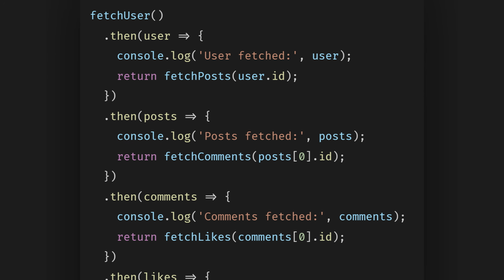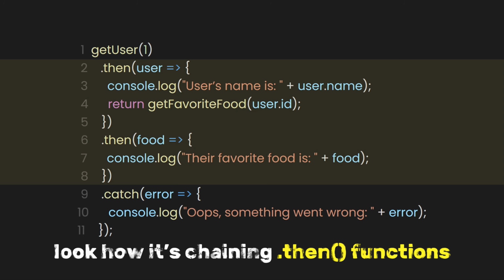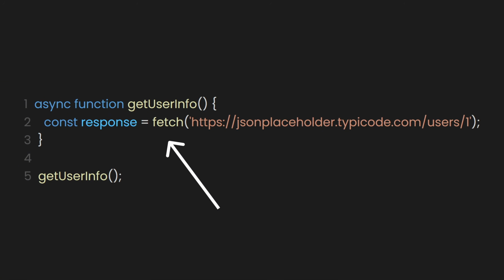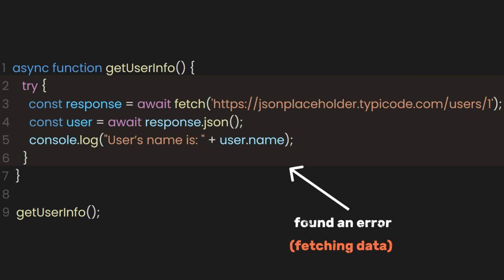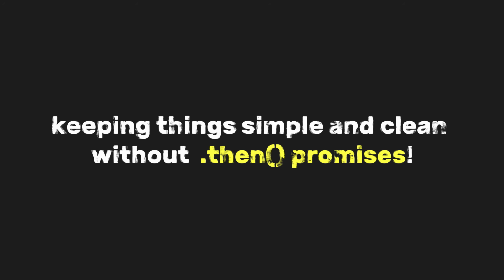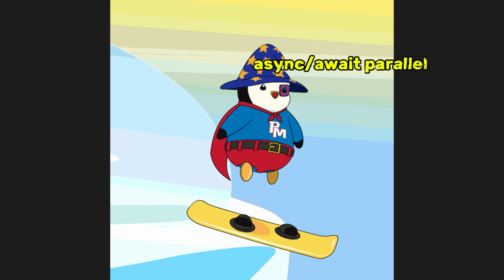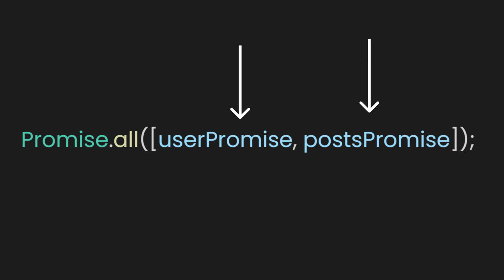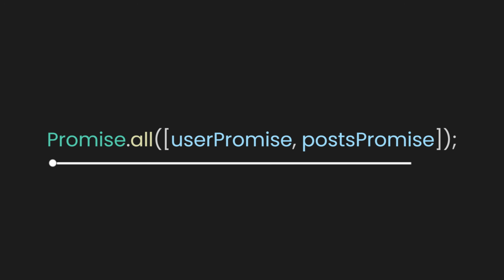Master Async Await Javascript in an easy way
Learn the most important concepts of Async Await Javascript in simple and easy manner.

Use For Coding:
- VS CODE

Other Assets For Editing:
- Pexels (Videos)
- Pixabay (SFX)
- GIPHY (Gifs)
- Flaticon (Icons)